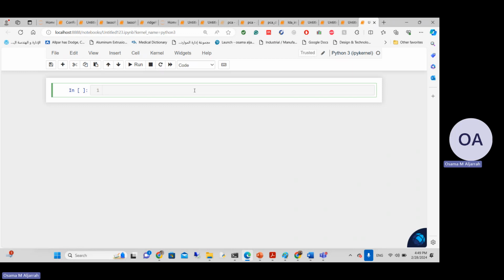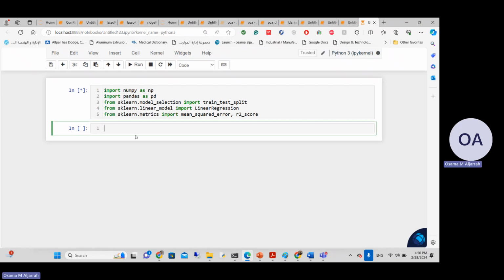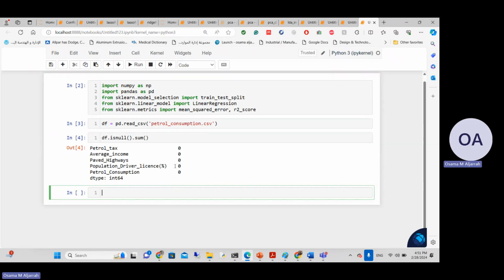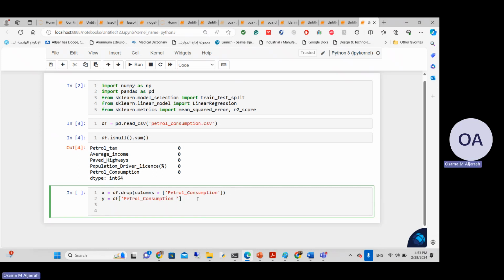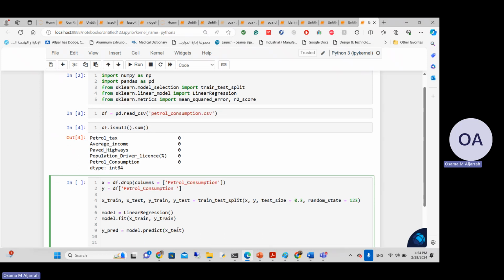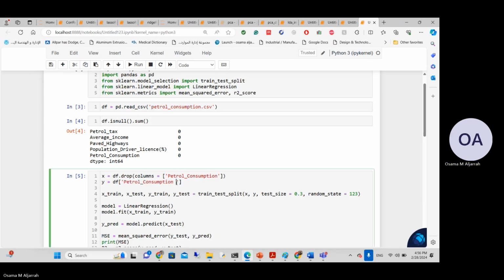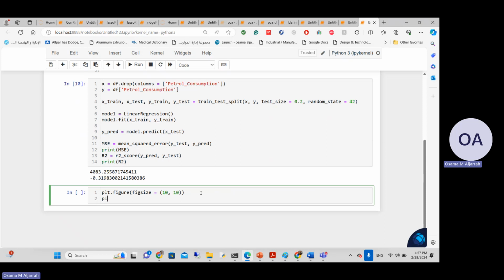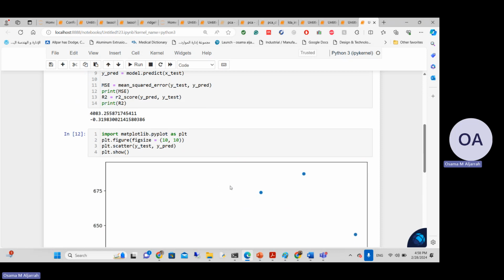IME 491/691 machine learning for engineers Kettering University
Correlation and Regression part 2 using Juoyter notebook